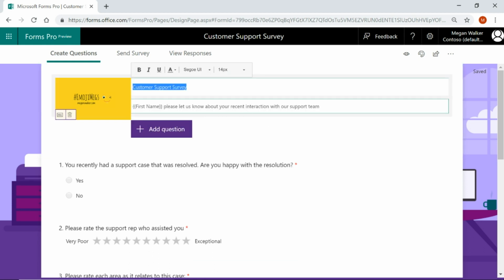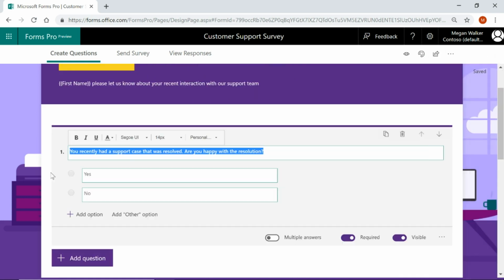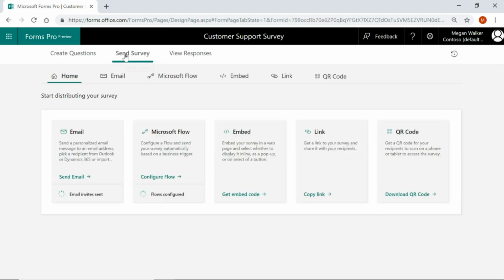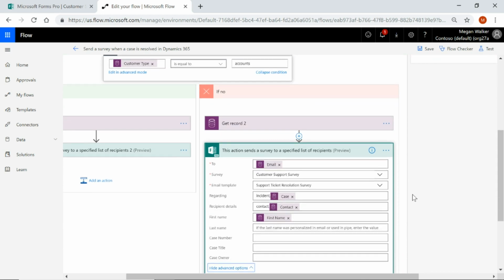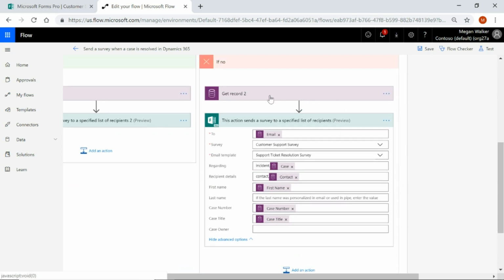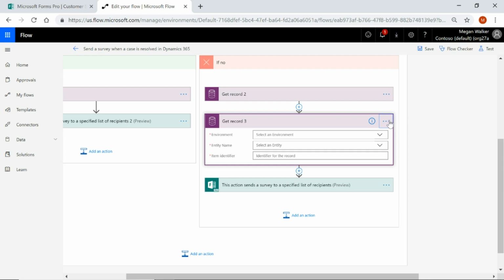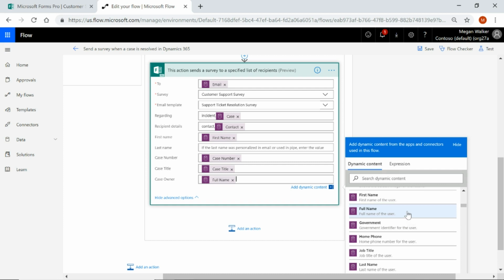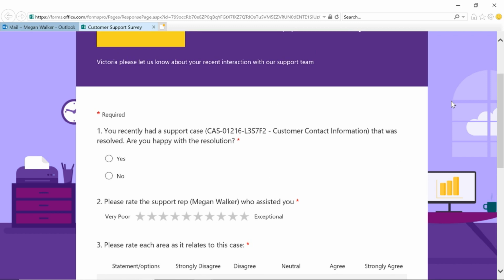Adding Personalisation To Surveys - Microsoft Forms Pro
This video will walk through adding personalisation to your surveys by adding in values from a related case, and from the related user record in the form of a case owner.